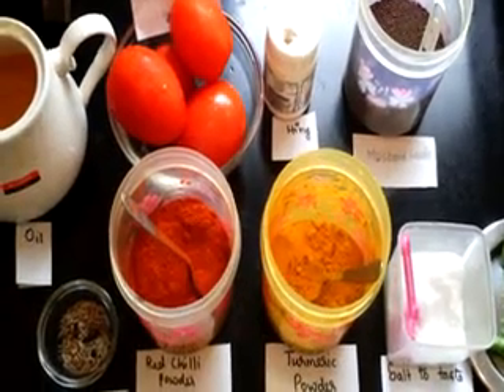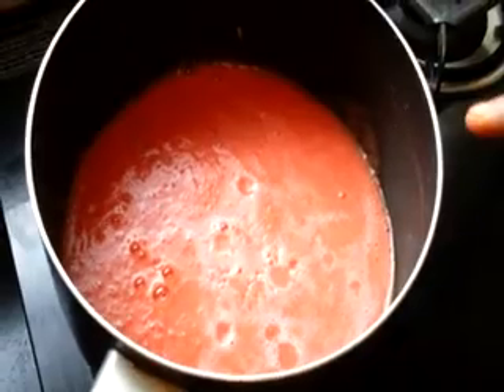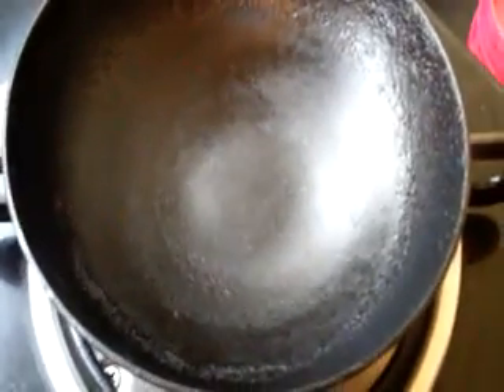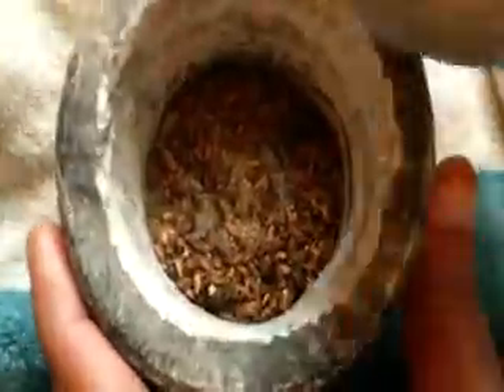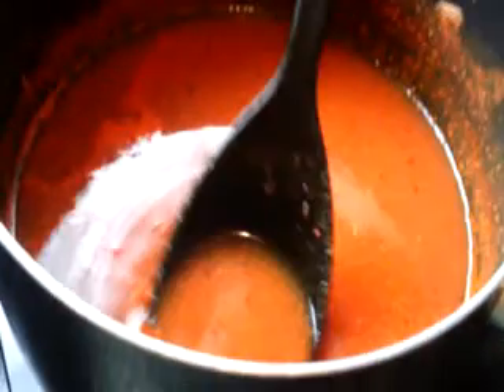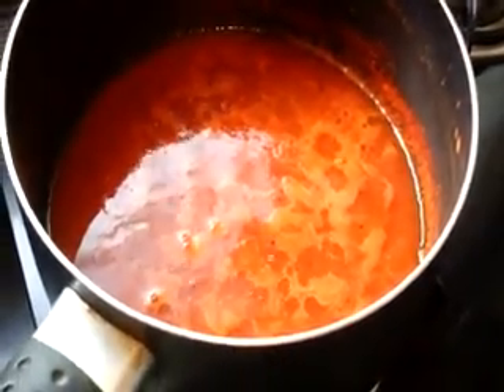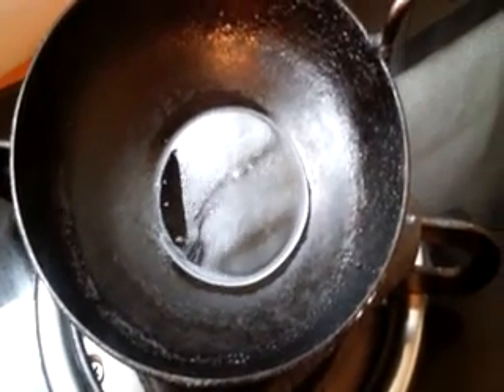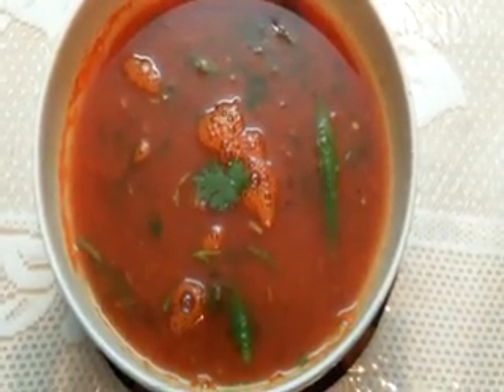Simple & Tasty Tomato Rasam